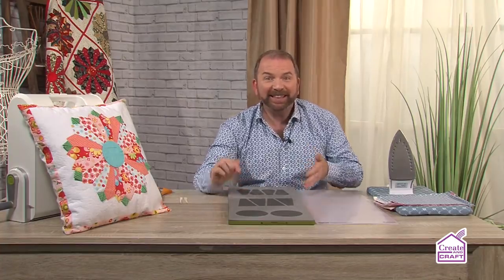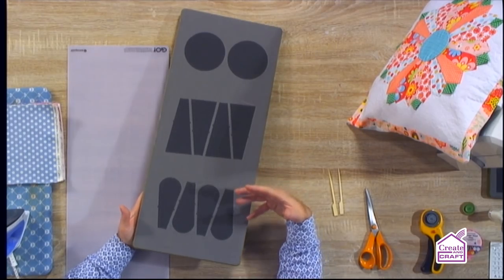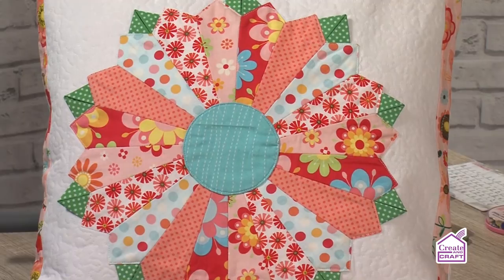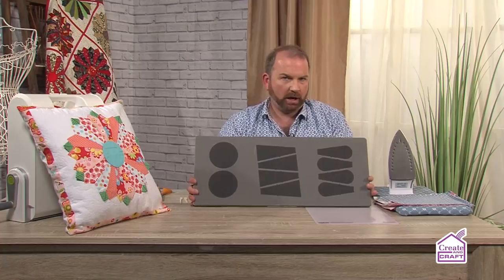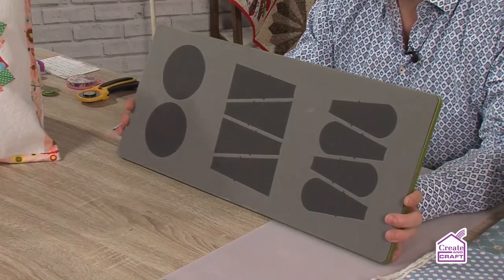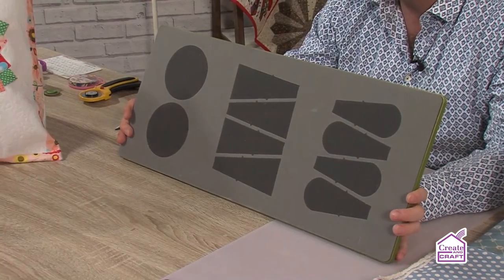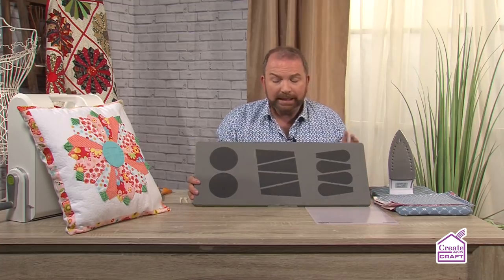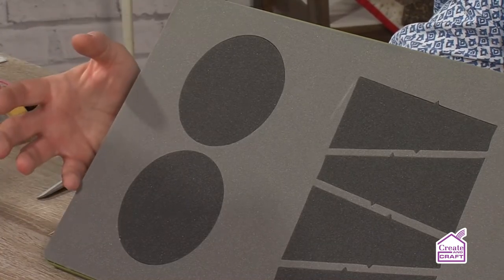How To Cut and Piece a Classic Block: Accuquilt Classroom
Stuart Hillard shows you how to cut and piece a classic block... it’s easy to achieve beautiful pointed or rounded blades with the AccuQuilt block on board die and cutting a whole block can be done in seconds! Plus learn how to appliqué the block and add the circle centre. There are even some bonus setting options and a fun extra embellishment for you to try! Remember... better cuts make better quilts!